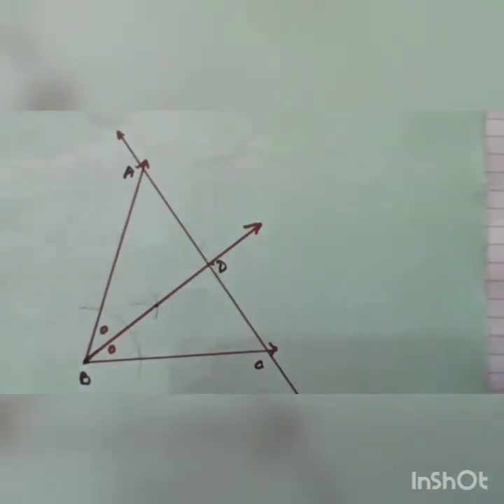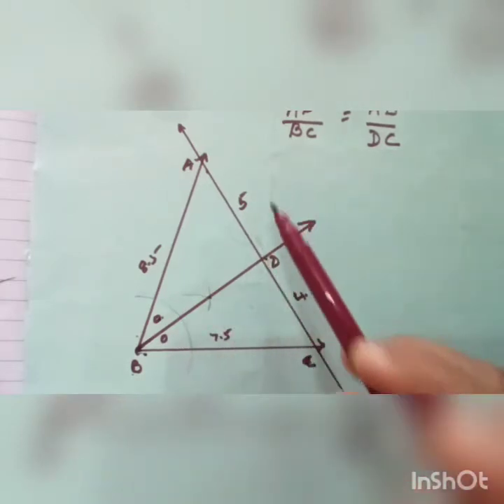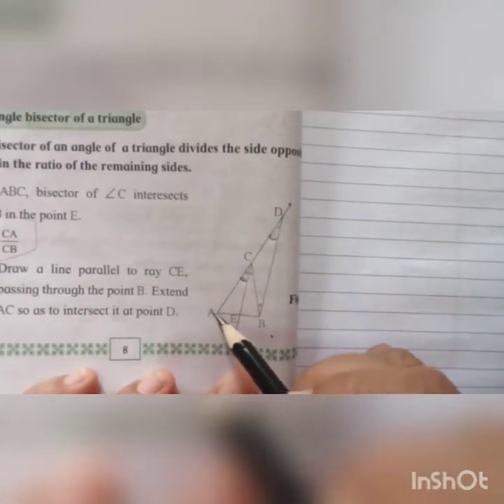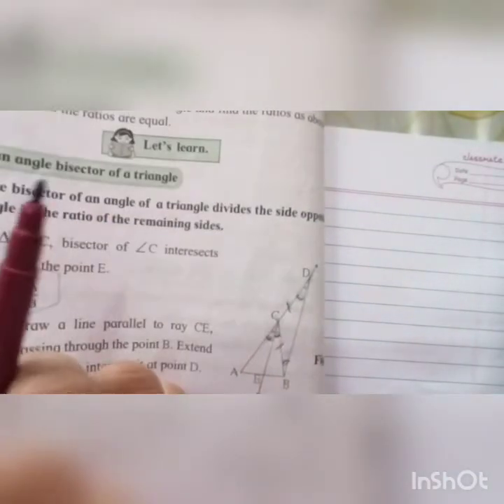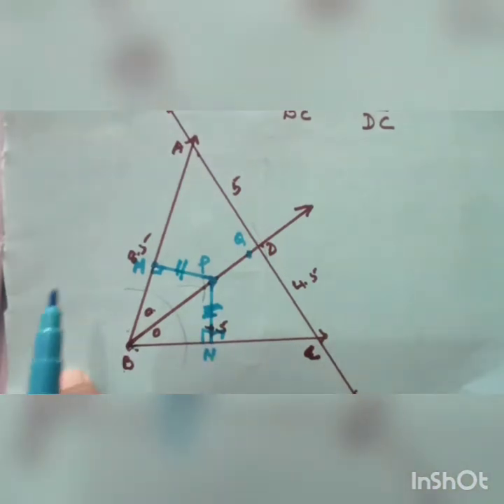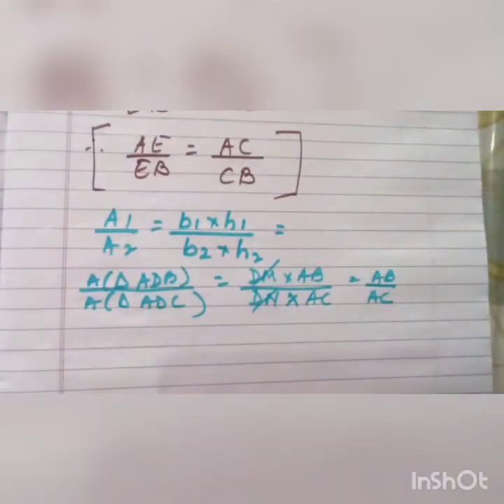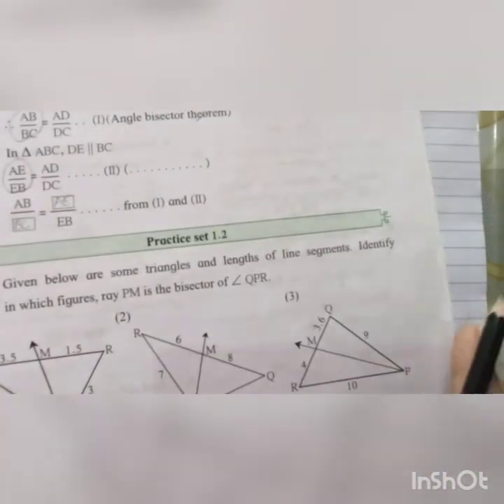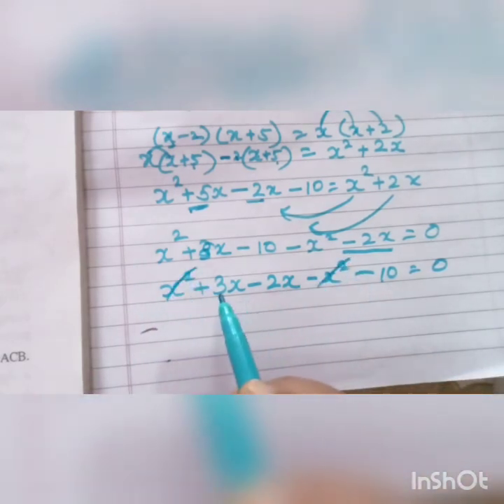Std 10 Maths 2 Property of Angle Bisector (Similarity)